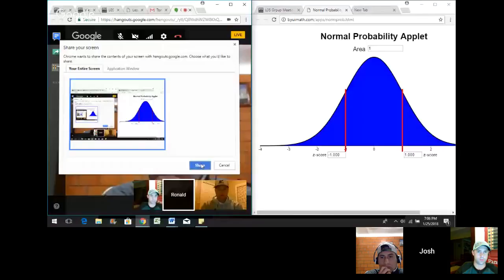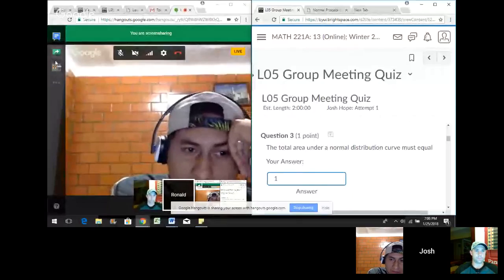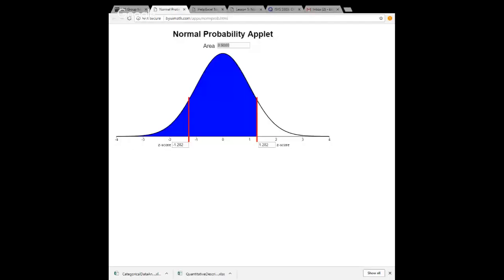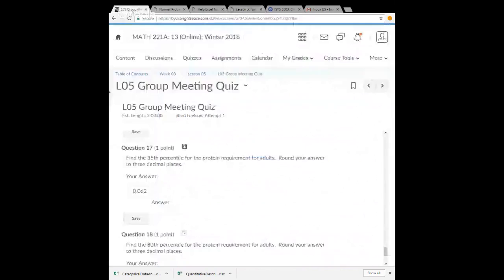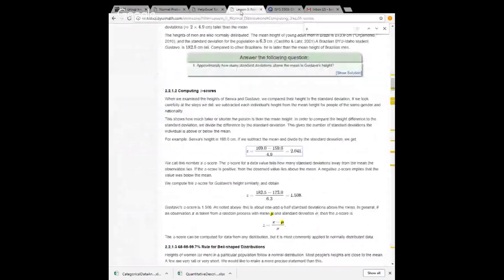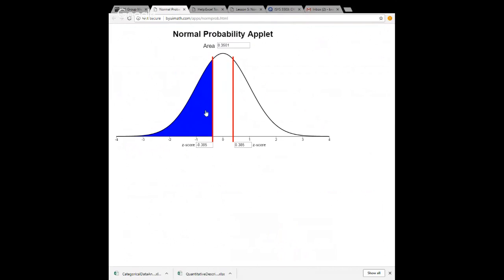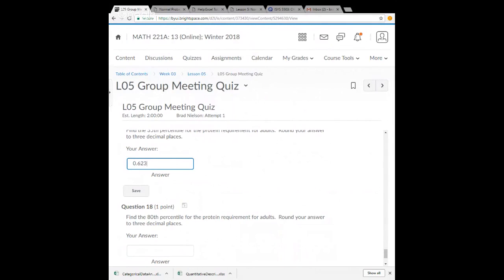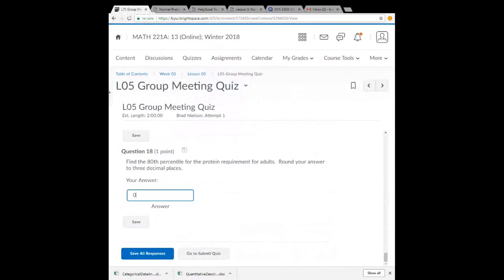Group meeting L05